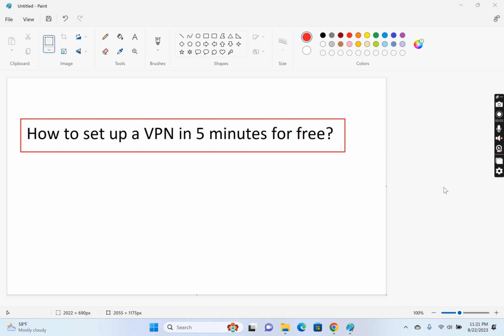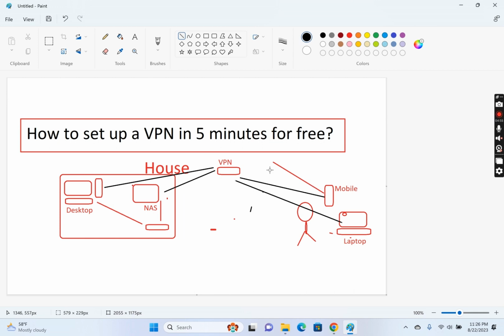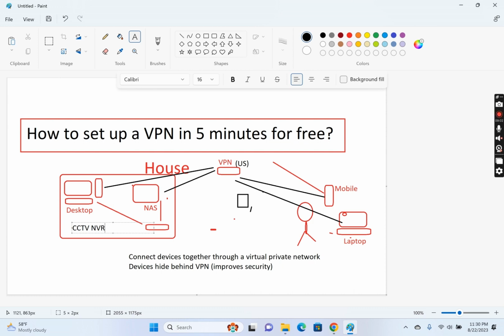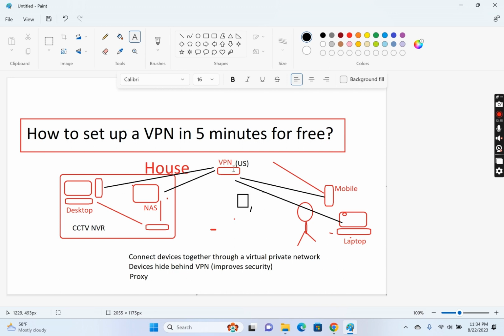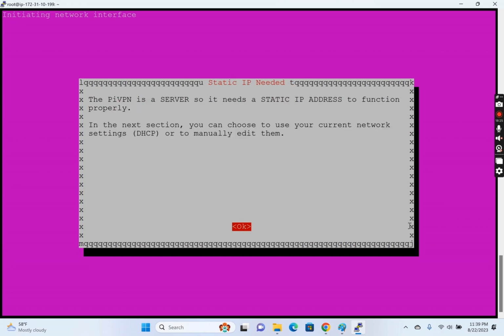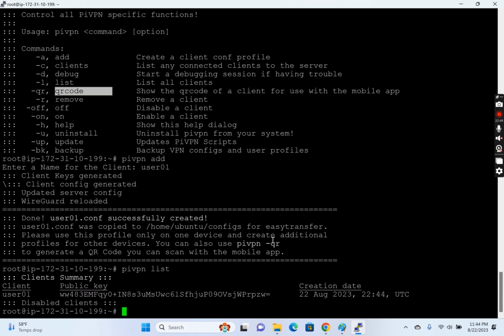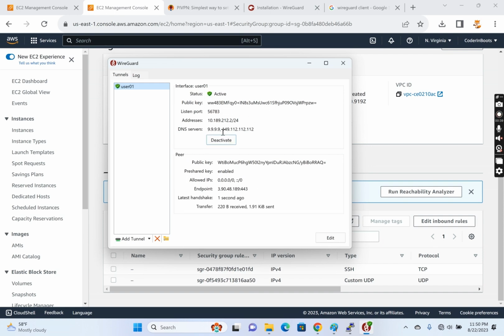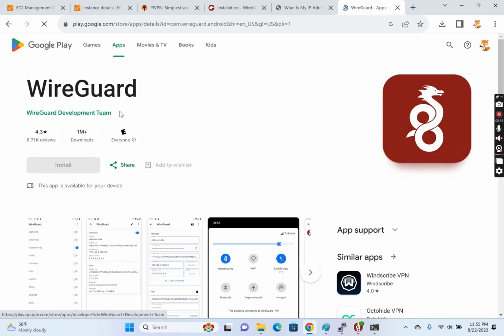How to set up a Production Grade Free VPN in 5 minutes ? | WireGuard | OpenVPN | Fundamentals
This video explains the fundamentals of VPN and the steps for installation of the VPN. WireShark VPN is used in this example for the set up of VPN.